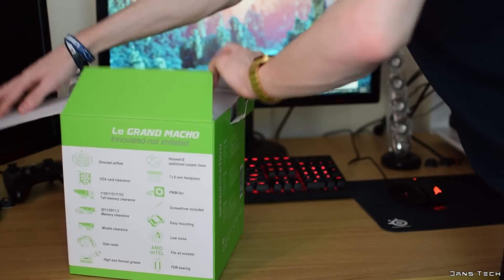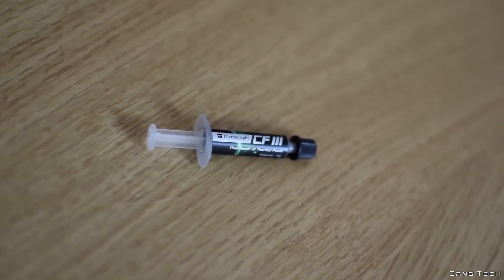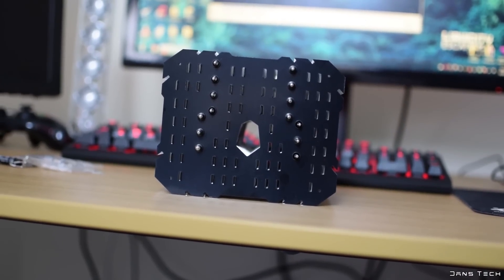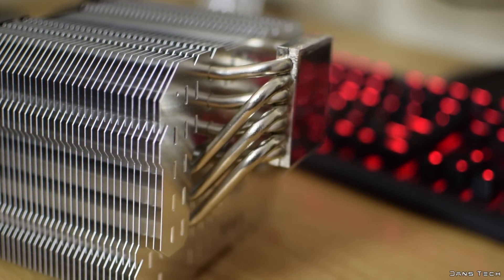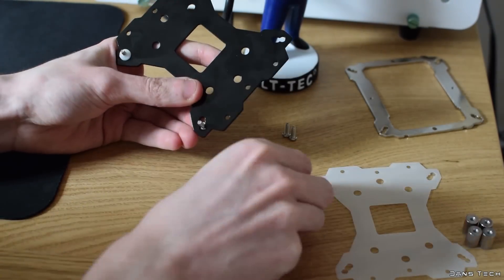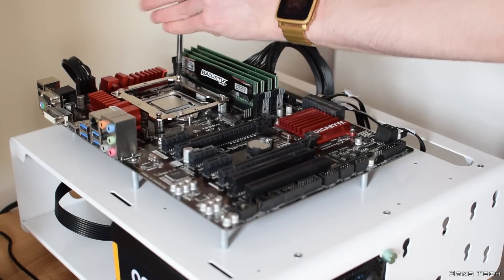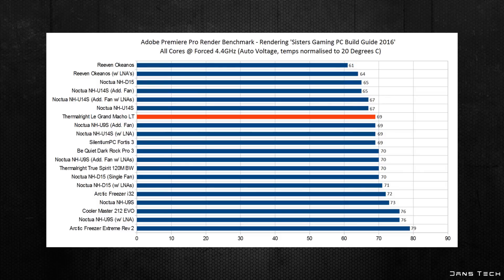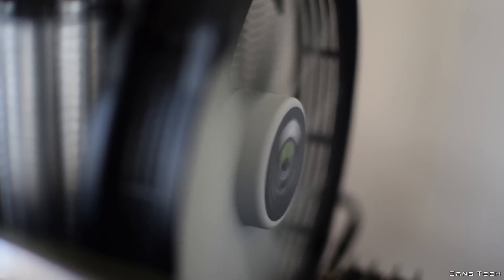Thermalright Le Grand Macho RT CPU Cooler Review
Hi guys, today I take a look at the Thermalright Le Grand Macho RT CPU Cooler, featuring 7 heatpipes and sporting a 140mm fan, this thing is massive... that also carries over to its performance!